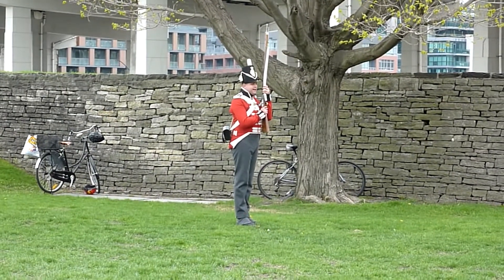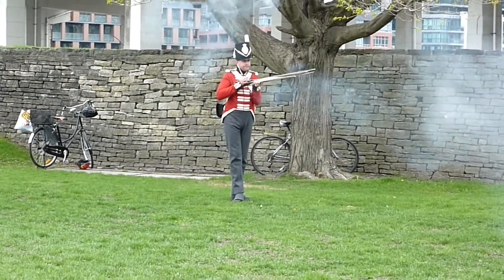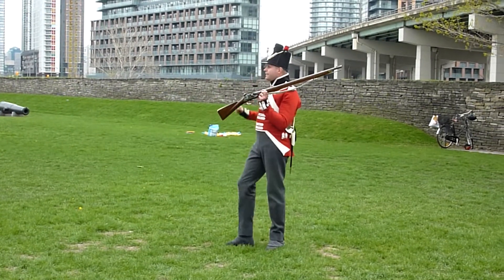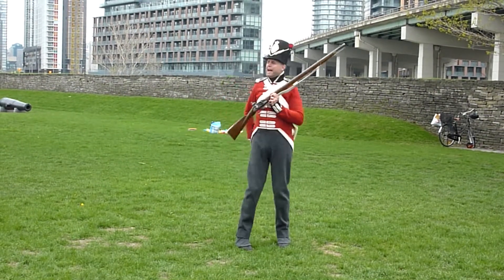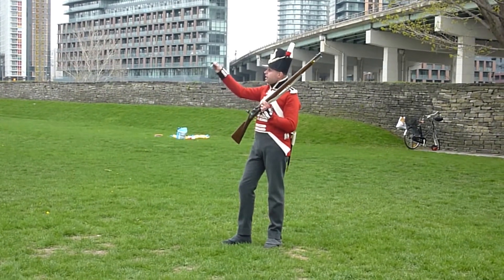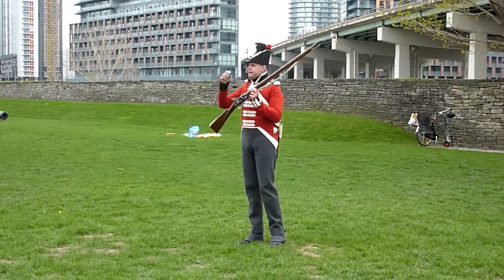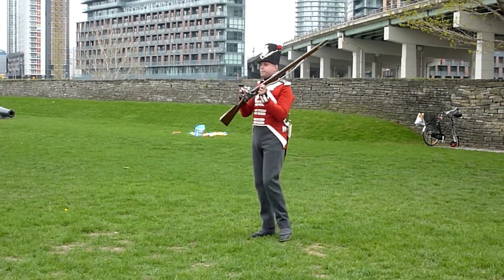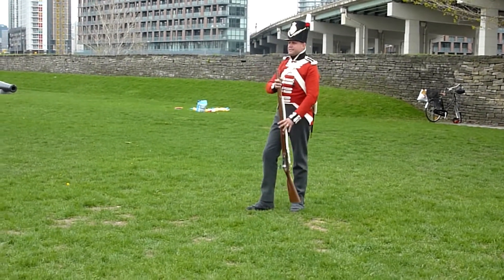Victoria Day 2014 at Fort York in Toronto